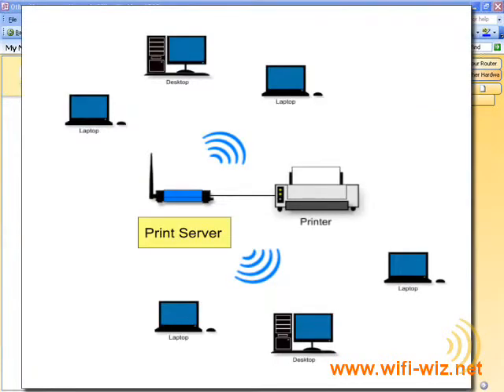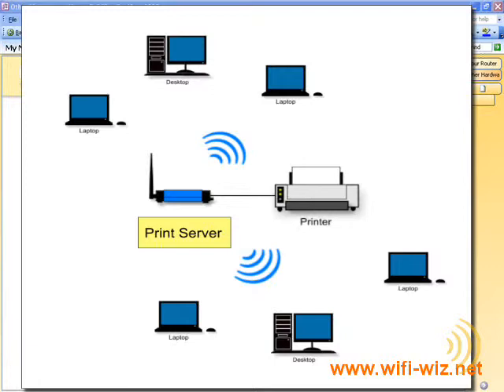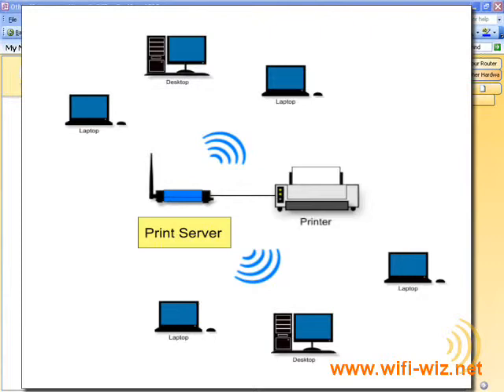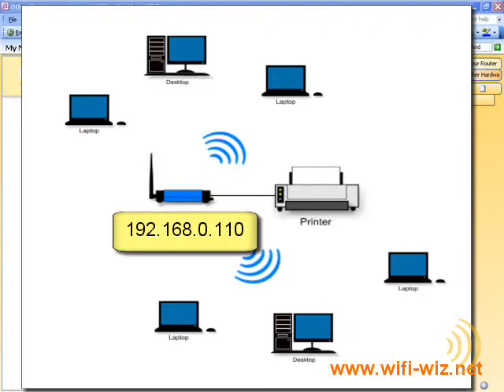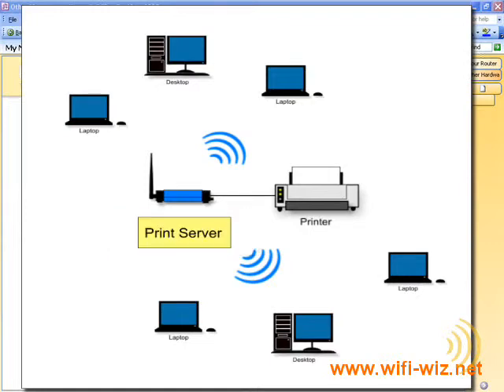Wireless Networking Hardware - Print Servers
Use one of these if your printer is not already wireless.

Thanks,
Jerry Jones